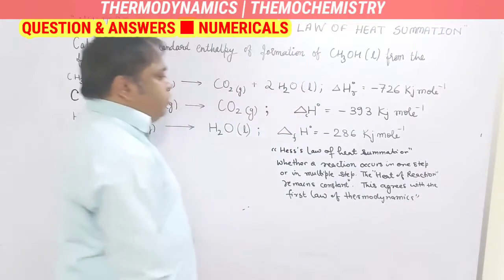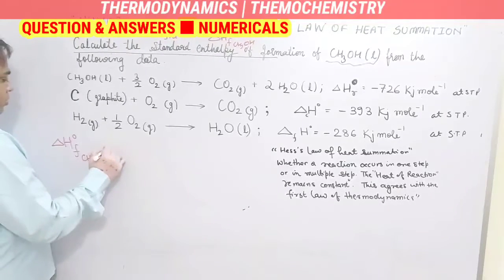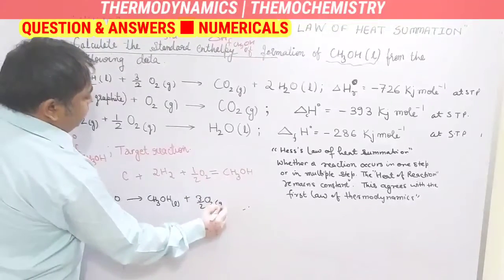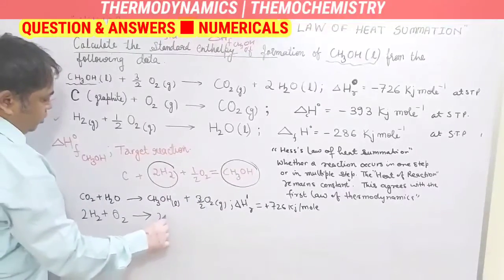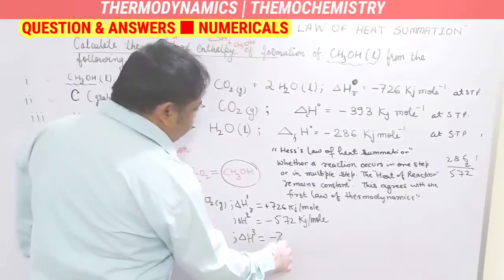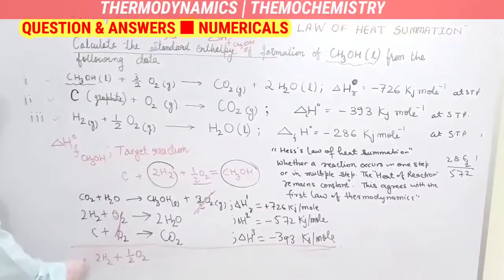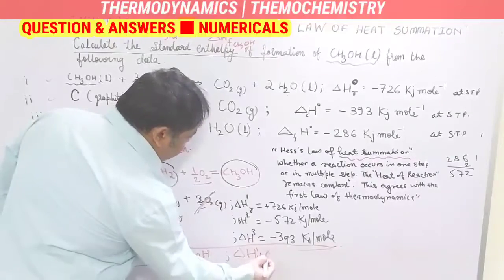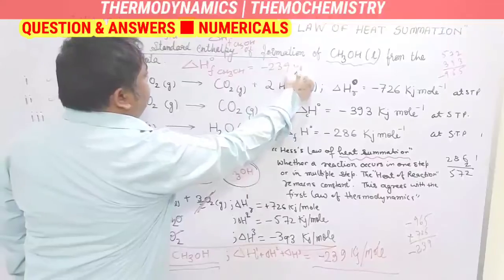NUMERICAL PROBLEM | THERMODYNAMICS | HESS LAW